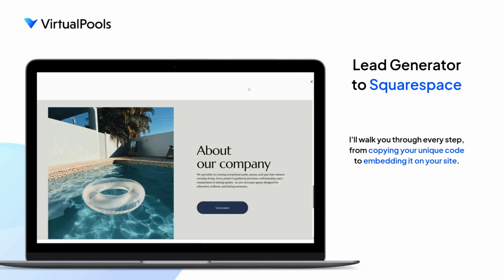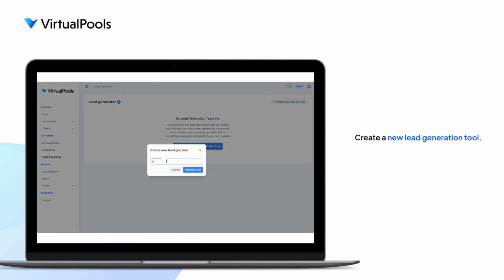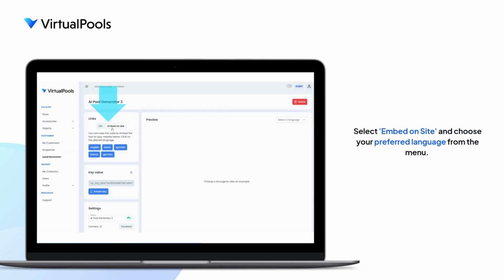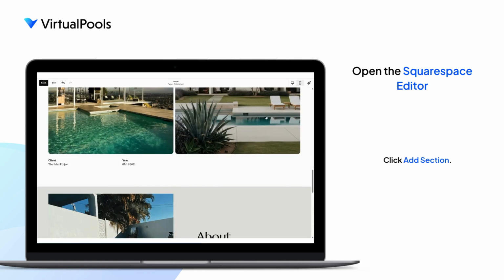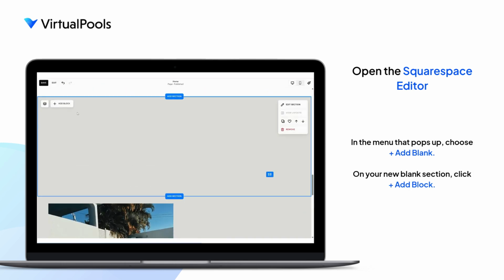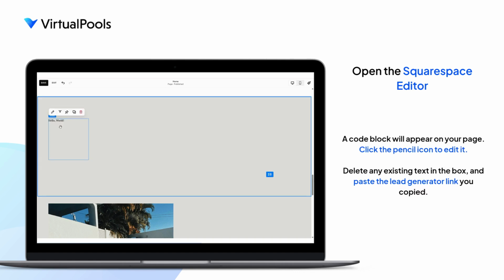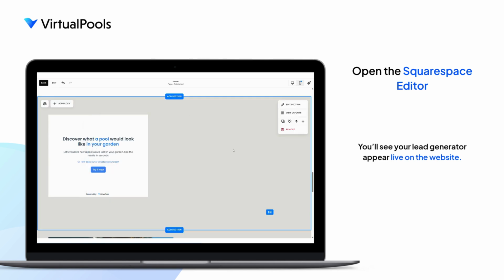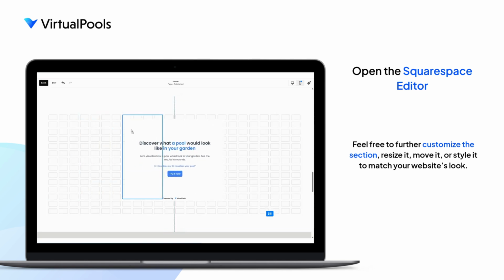Lead Generator Tutorial - How to add the Lead Generator to Squarespace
Convert website visitors into qualified pool design leads seamlessly. This tutorial provides a clear, step-by-step walkthrough for embedding the VirtualPools Lead Generator on your Squarespace site, quick, easy, and code-free.